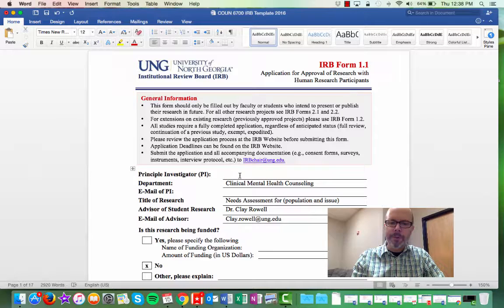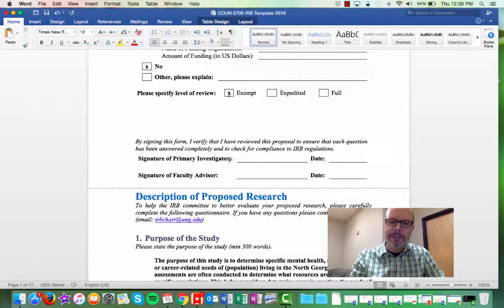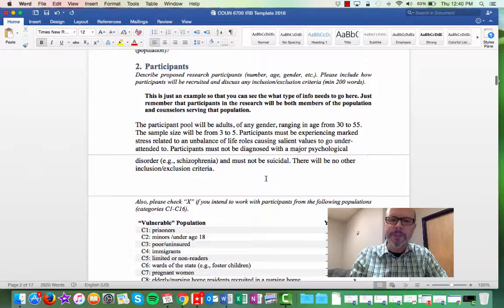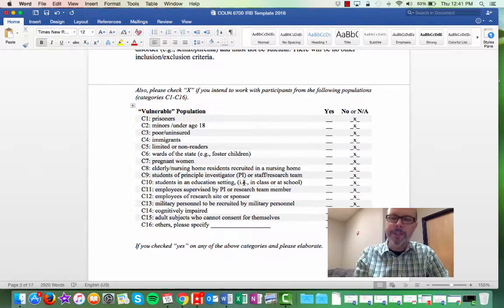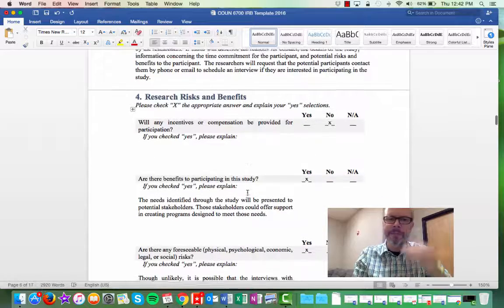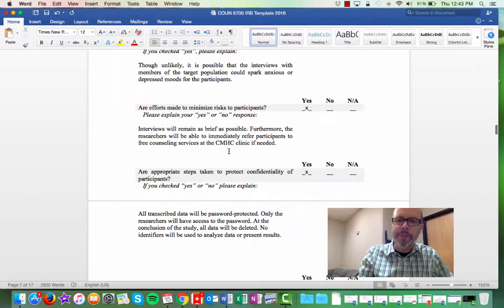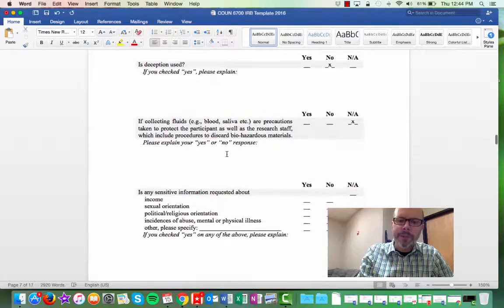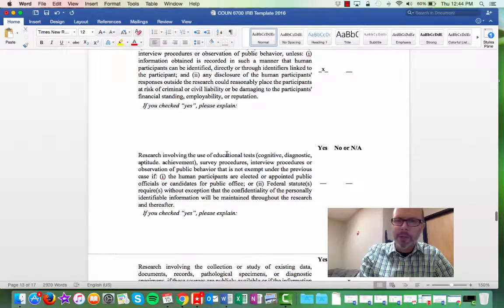IRB Template Screencast